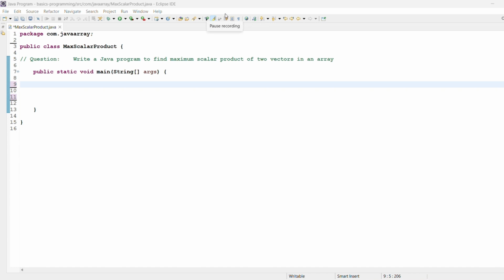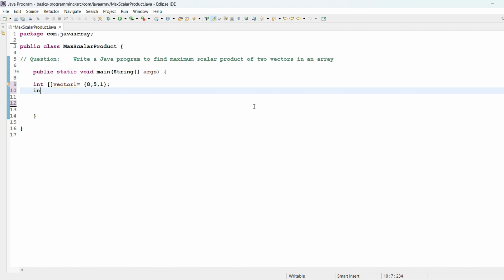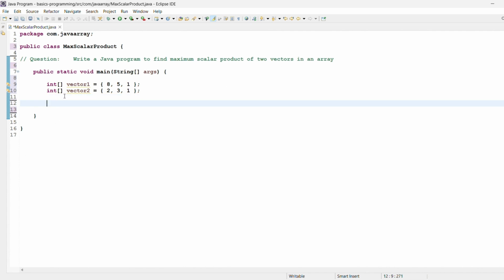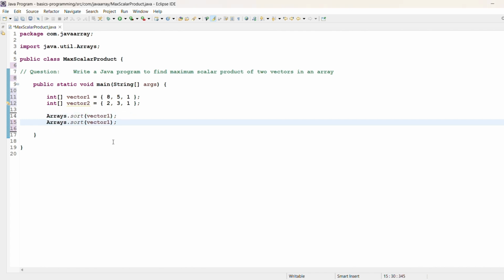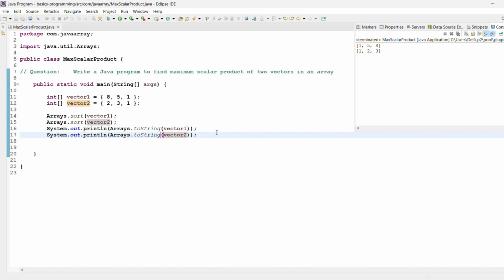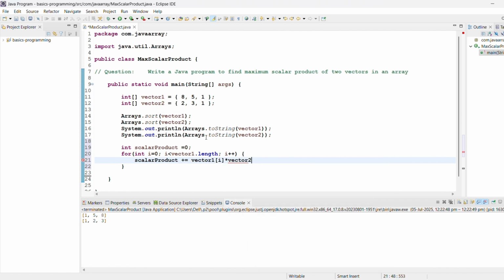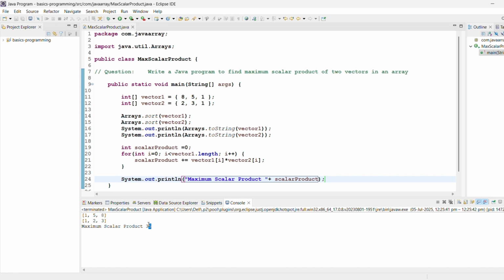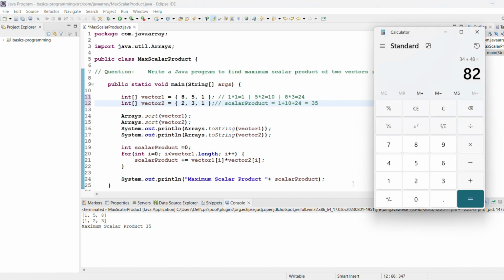Java Program to Find Maximum Scalar Product of Two Vectors | Java Array Interview Question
In this video, we’ll learn how to write a Java program to calculate the maximum scalar product of two vectors using arrays. This is a common problem asked in coding interviews and Java programming assignments. We’ll go through the logic step-by-step and explain how sorting the arrays affects the scalar product.

Topics Covered:

What is Scalar Product?

Logic behind Maximum Scalar Product

This video is ideal for students, beginners, and anyone preparing for technical interviews.

👉 Watch till the end to strengthen your array concepts in Java.